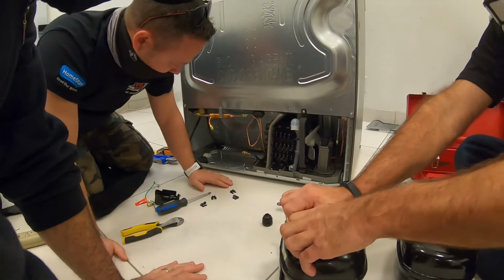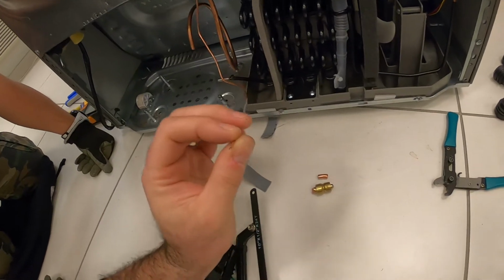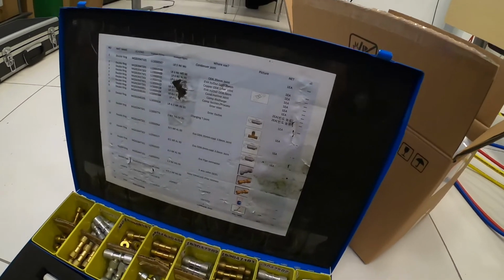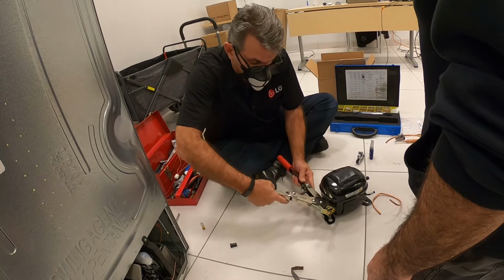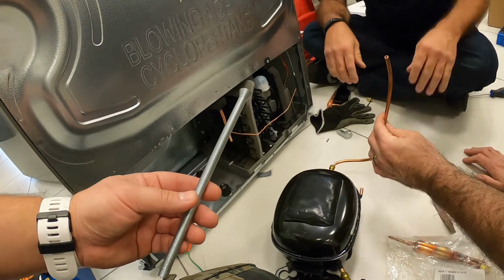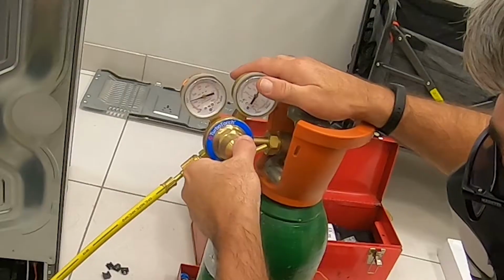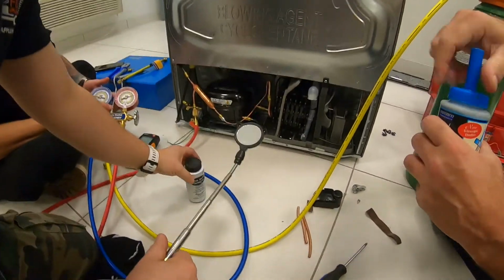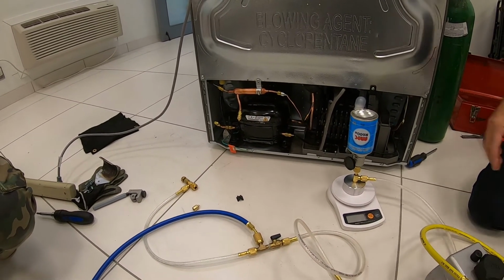LOKRING Training by LG. Charging R600a on LG Refrigerator. Brazing.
Training part 2. LG refrigerator replacement linear compressor by LOKRING. Sealed system charge R600a.  Brazing

Licensed repair of Gas, Electric and Induction appliances, including refrigerators, wine coolers, freezers, dishwashers, washers, dryers, stoves, ovens, cooktops, ranges, microwaves, top range hoods, outdoor gas grills and more. Residential and Commercial.